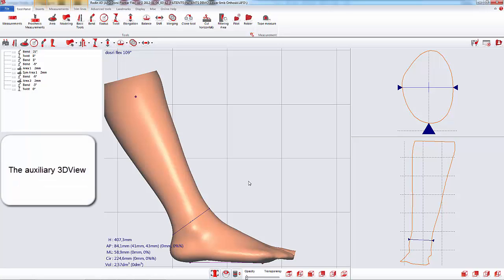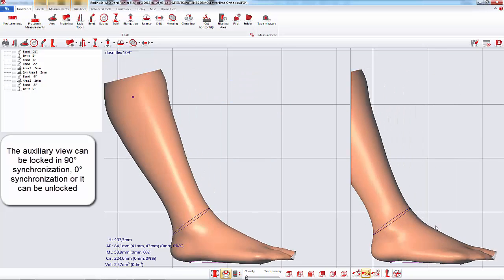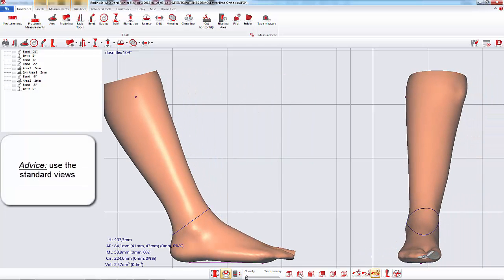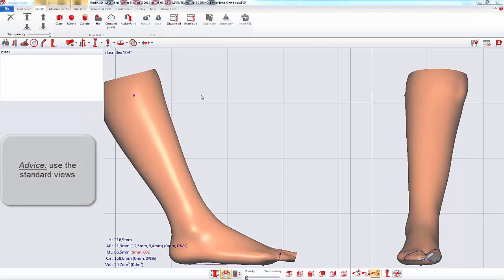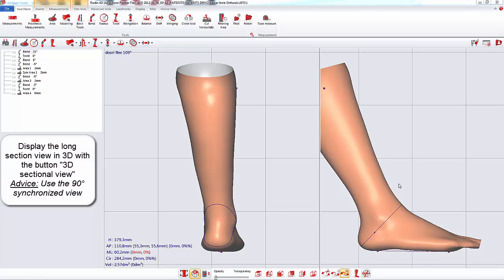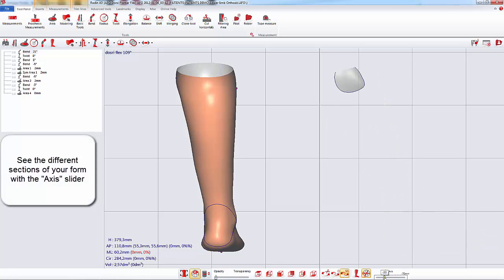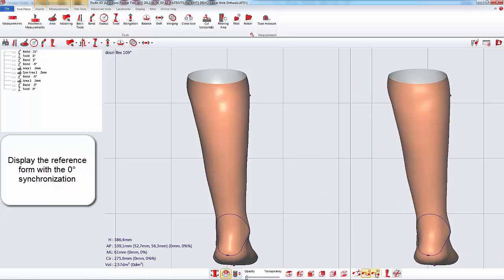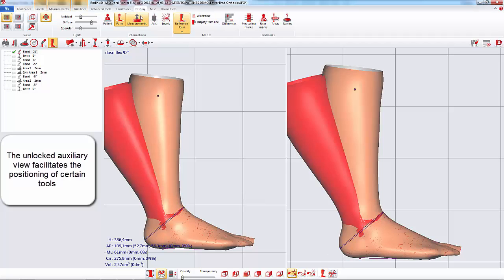Rodin4D NEO: Auxiliary 3D View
In this video, we'll see how to use the new auxiliary 3D view